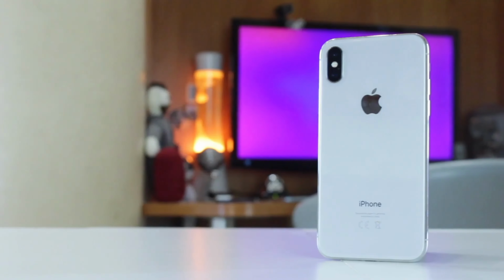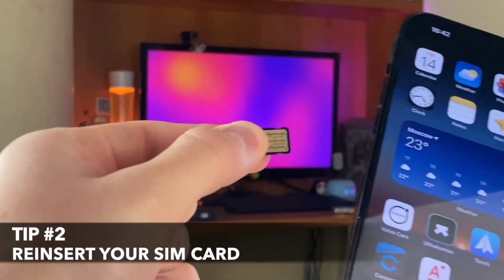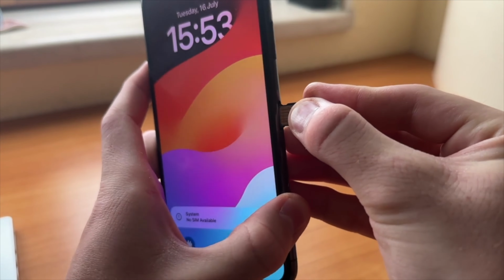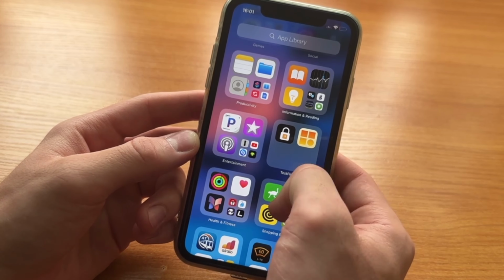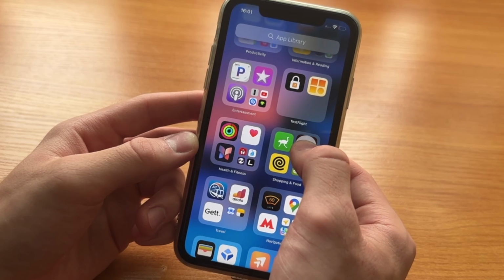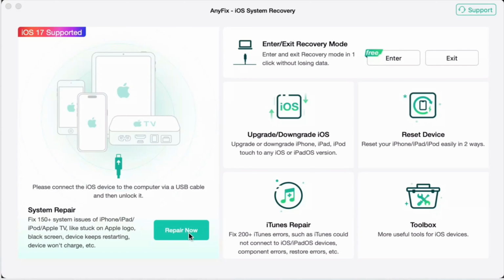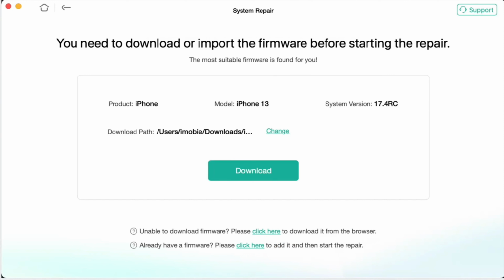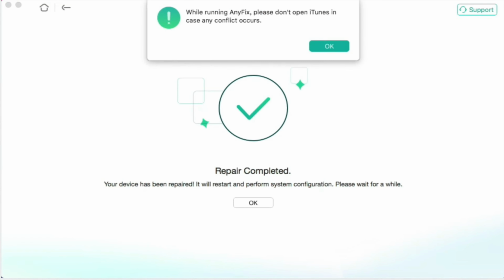How to Fix iPhone that Keeps Restarting? 2024 Updated | 4 Ways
Sometimes, it’s frustrating for users to encounter that iPhone keeps restarting, especially when they need to use it urgently.

The issue can be caused by various reasons. Such as your iPhone is too cold, faulty Apps Installed, or Insufficient Storage, etc. Let’s check how to fix iPhone keeps restarting in 4 ways in today's video.
00:00 Intro
00:38 Why Does My iPhone Keep Restarting？
01:33 Force Restart Your iPhone
02:15 Reinsert Your SIM Card
02:56 Remove Faulty Apps
03:34 Repair iOS System Deeply